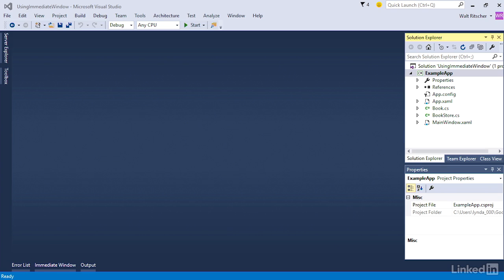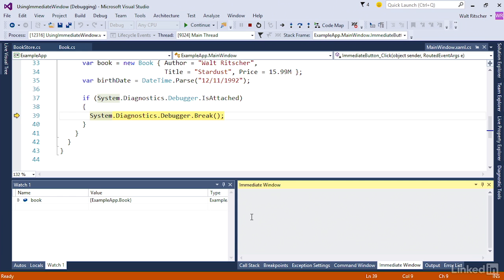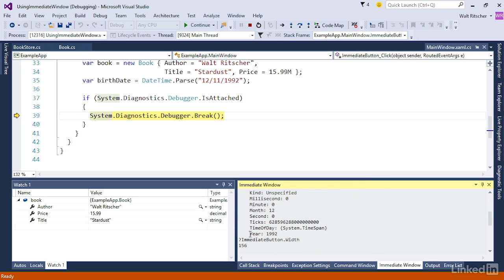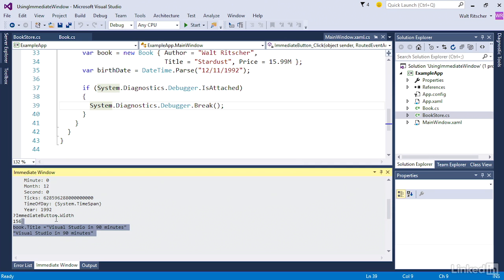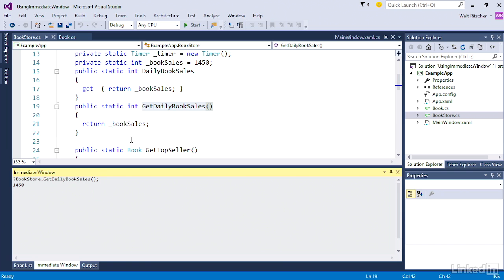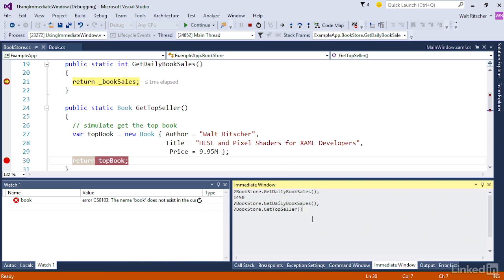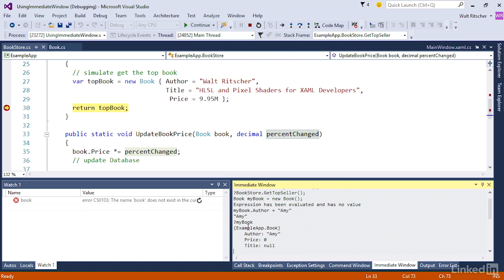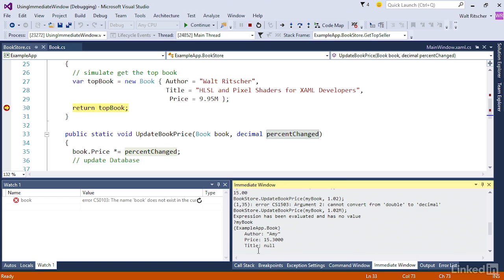021 Effective use of the Immediate window